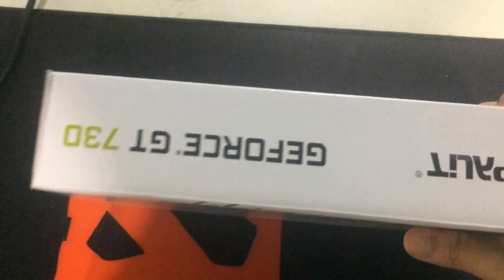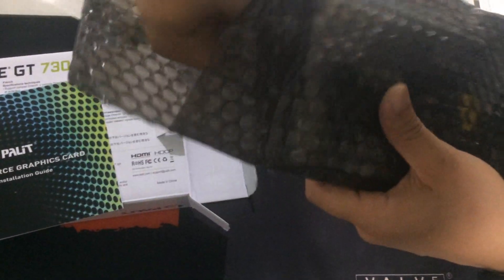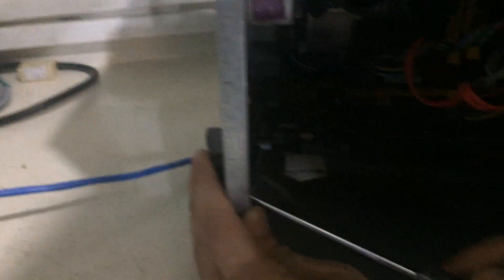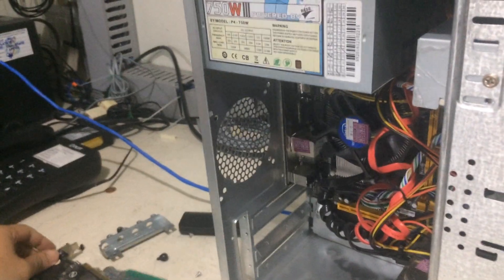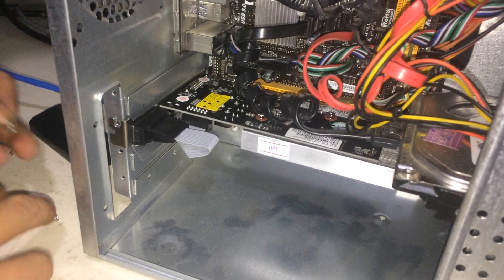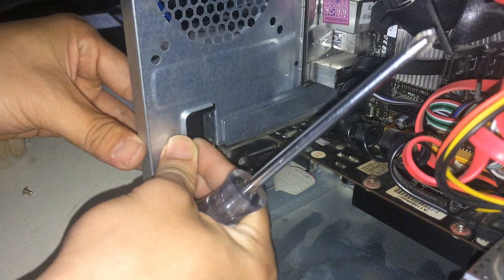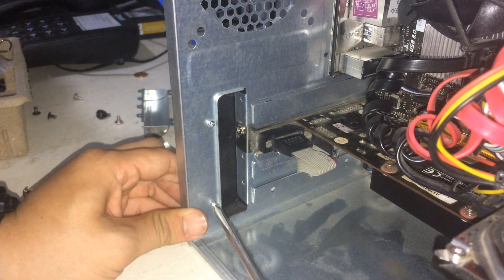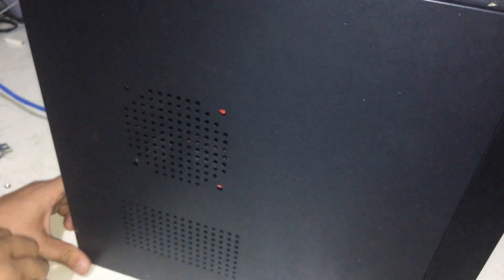How to install Video Card Filipino Tutorial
Camera used: Apple IPhone5s
App used for editing: